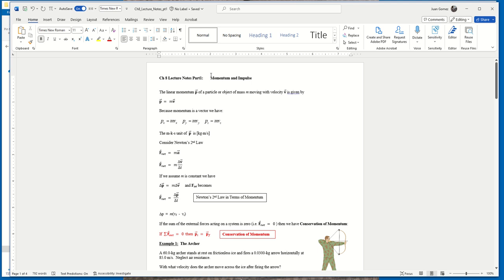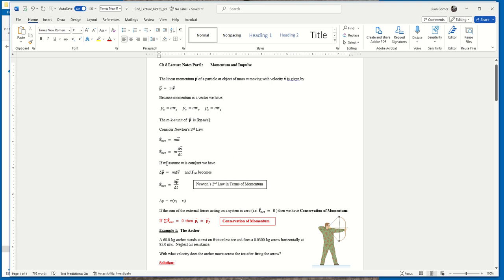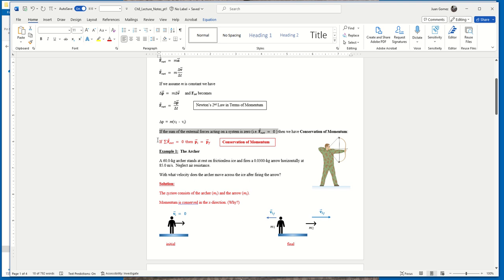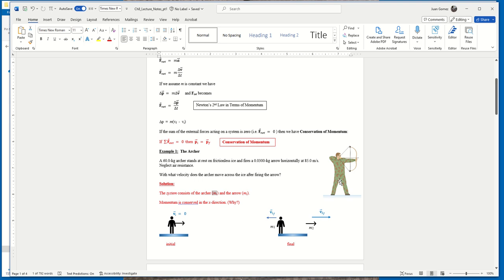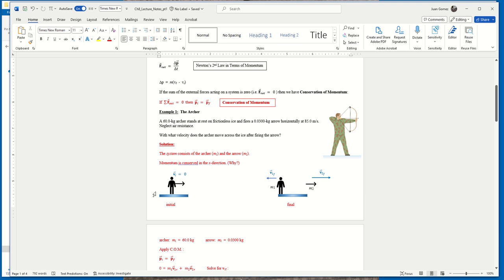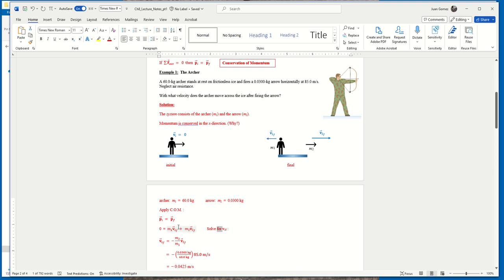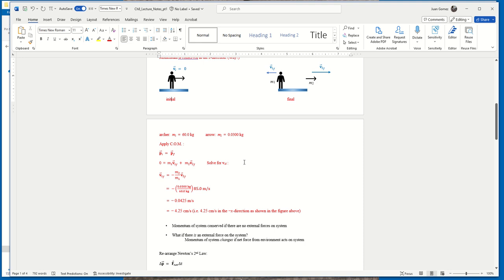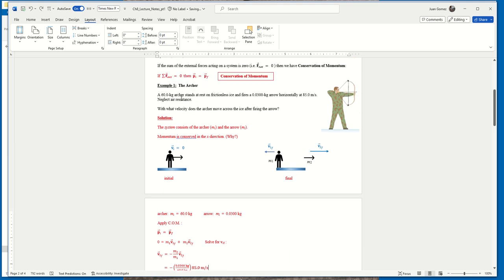Ch8 Lecture Notes pt1 video1